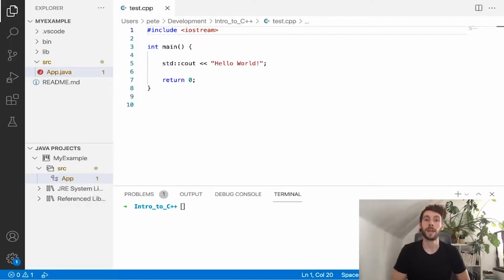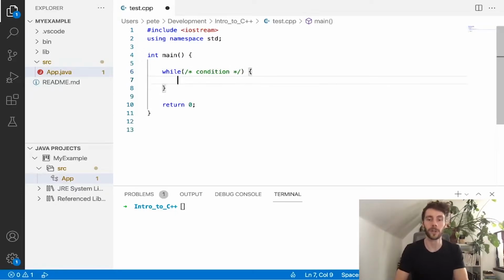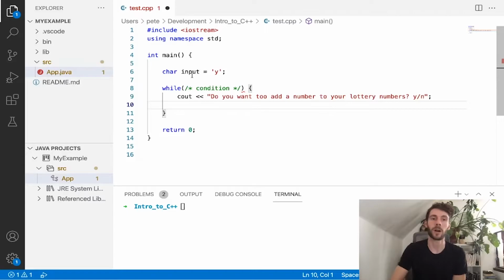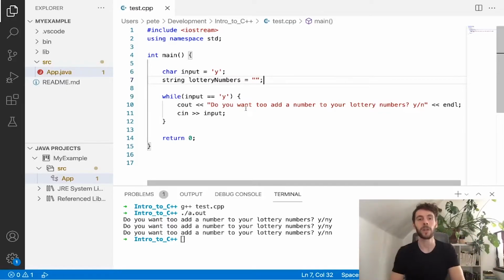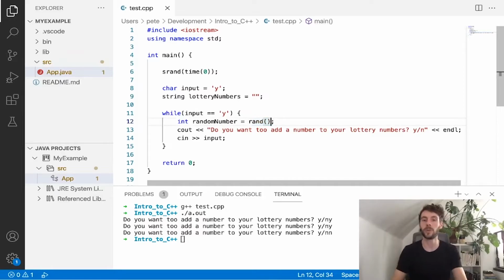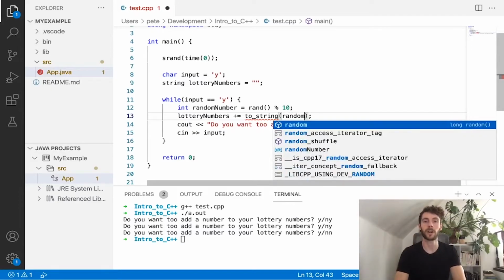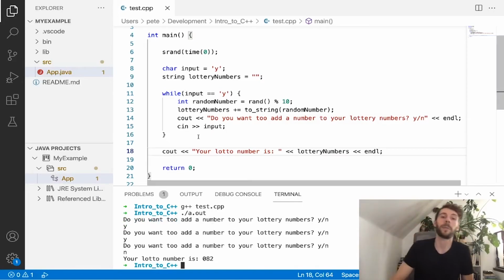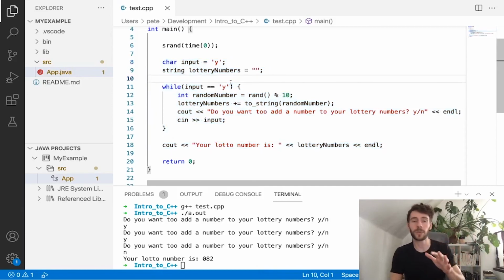C++ While Loop Example